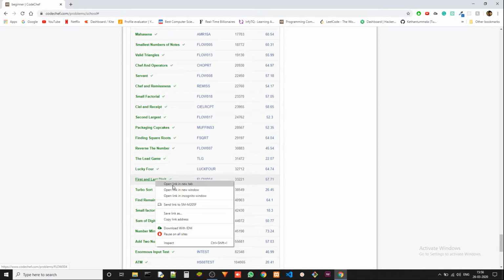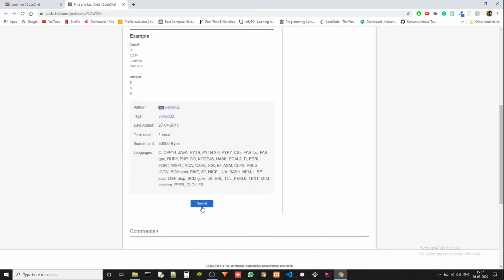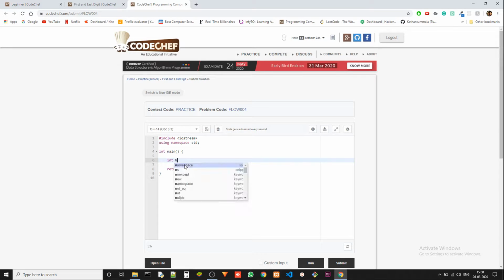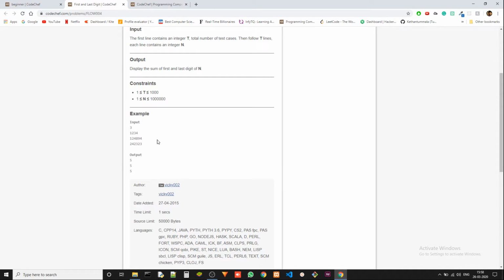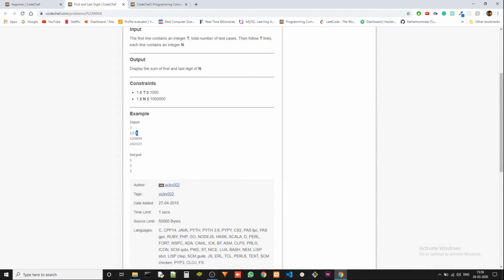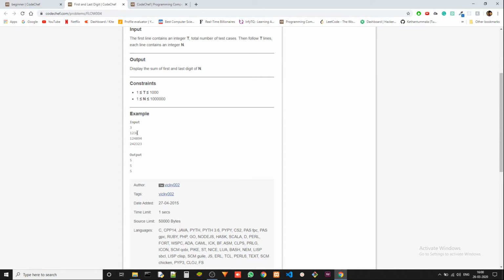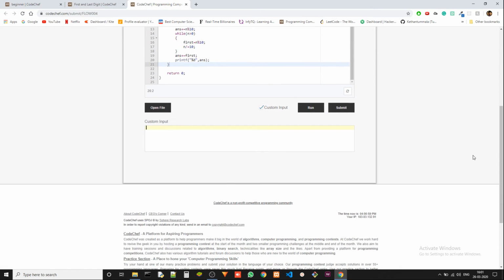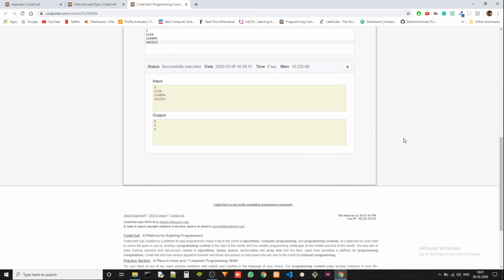CodeChef - Beginner's problems in C++ : First and Last Digit(FLOW004)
Tenth video in a series of upcoming ones where I solve and explain Beginner level problems of Codechef in C++ !!!